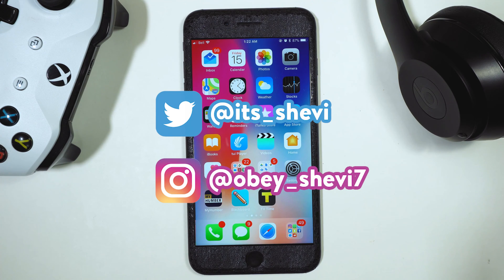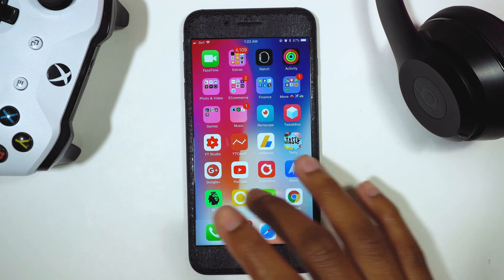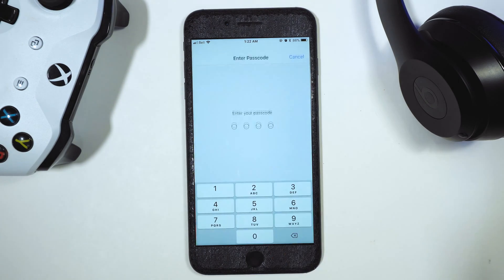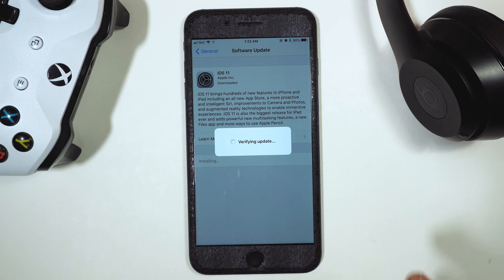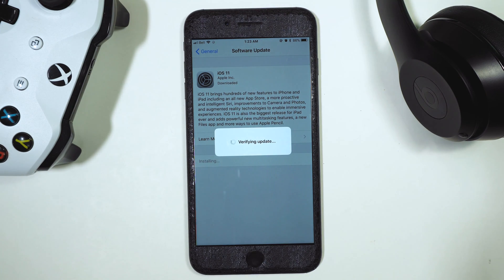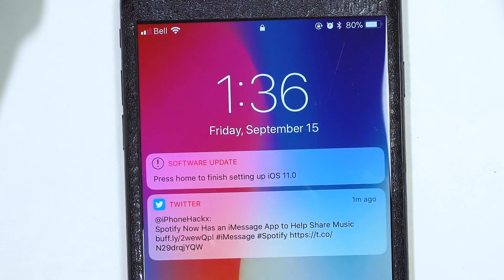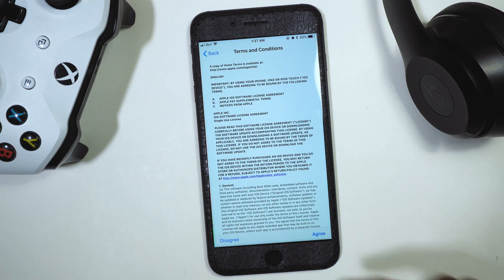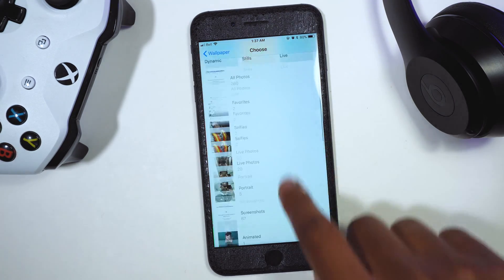How To Update From iOS 11 BETA To iOS 11 GM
How To Get iOS 11 GM For Free

- IMPORTANT LINKS -